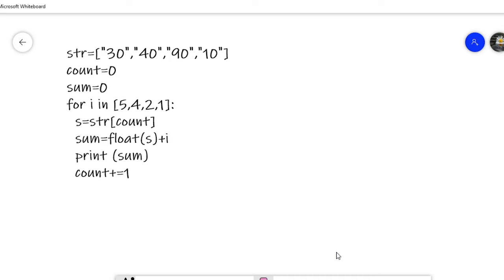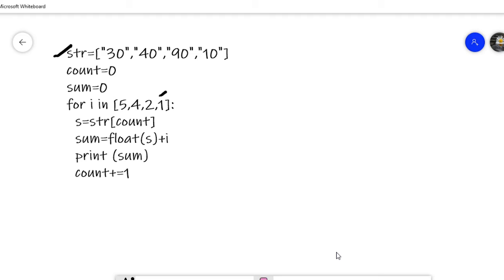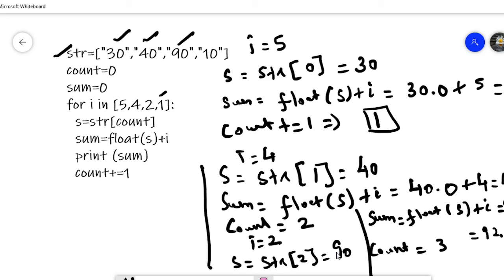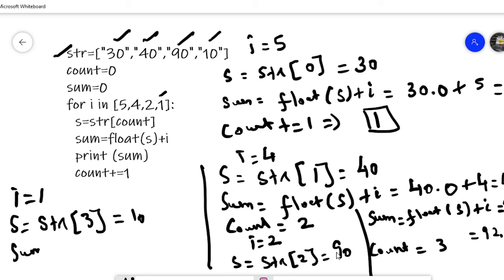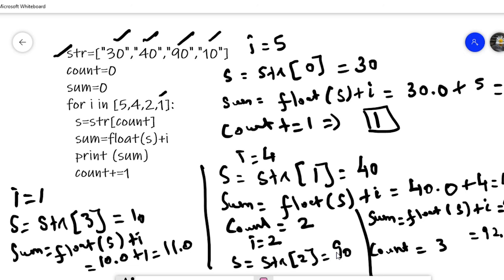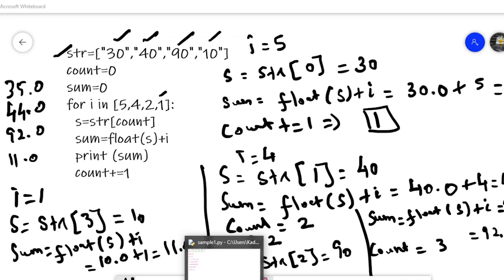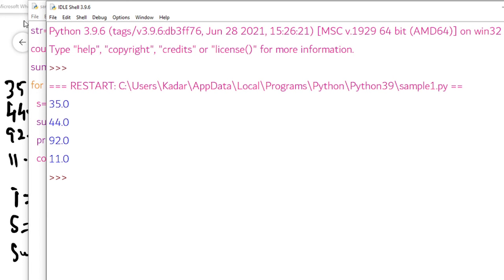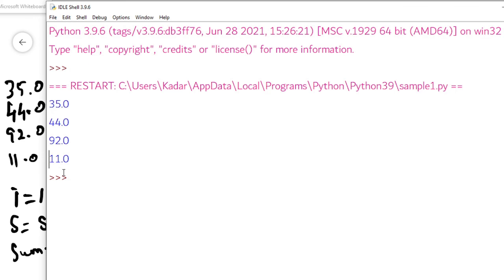What is the Output? | Python Programs and Answers | Question 2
In this Python Guess the output video series we will discuss few programs and their answers. These videos are helpful to understand the concepts well.